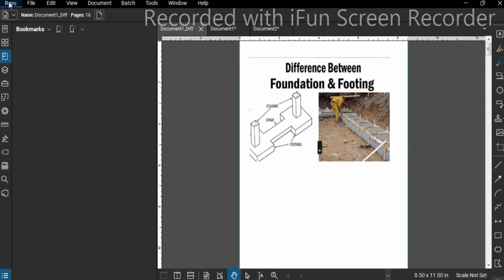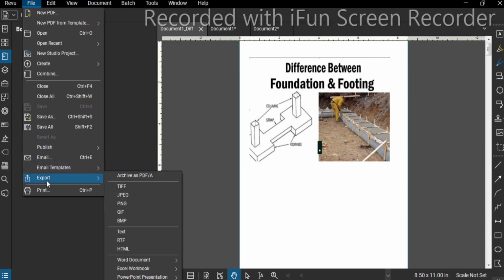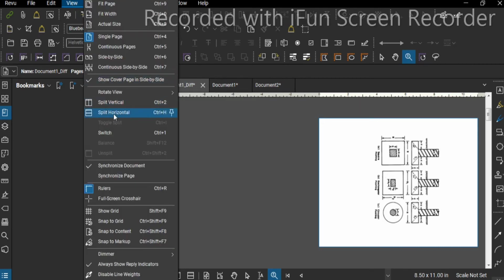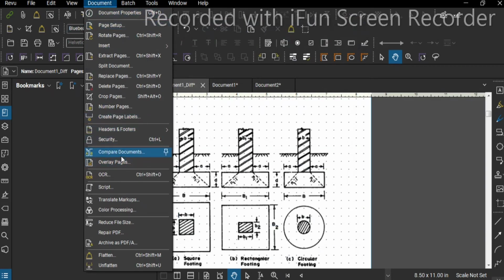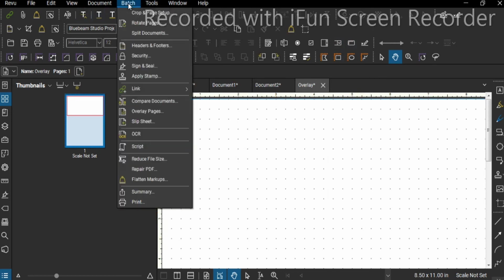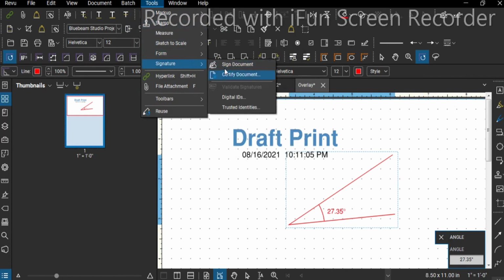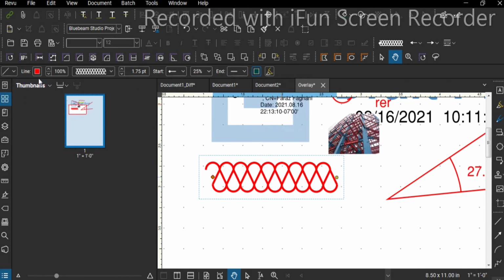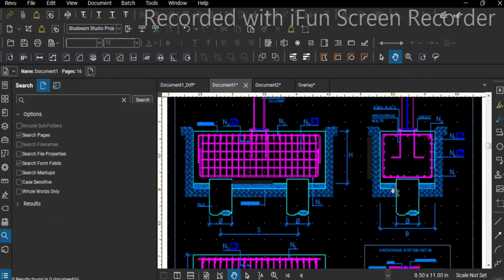Revu,Blu Beam Tutorial آموزش نرم افزار بلو بیم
In this Totorial you learn How to use Bluebeam to create or edit  the Pdf files
آ
موزش مقدماتی و متوسطه نرم افزار بلو بیم برای ساخت و یا تغییر در فایلهای pdf